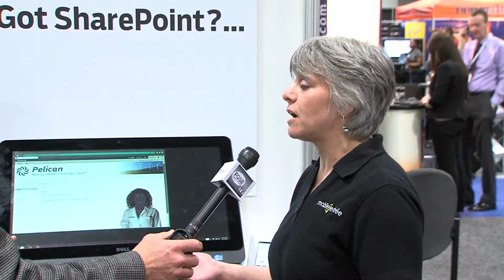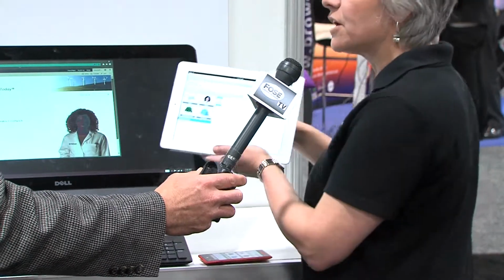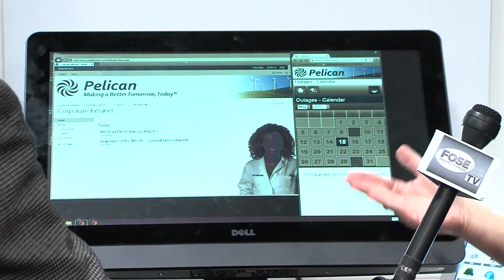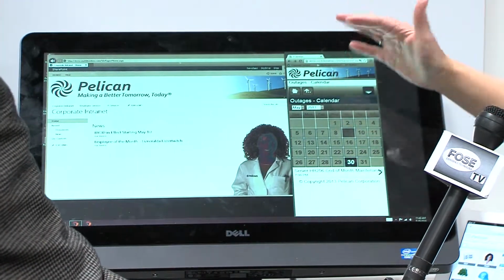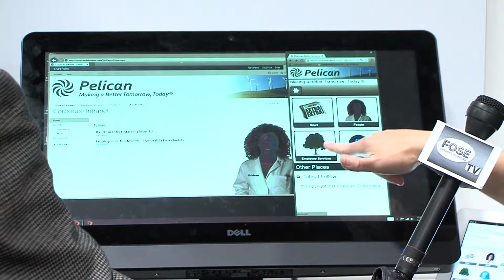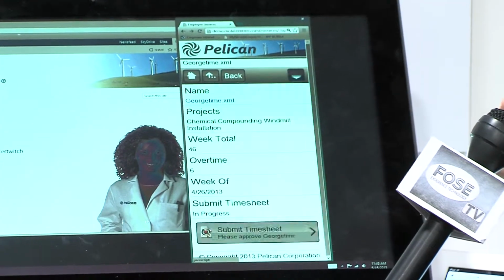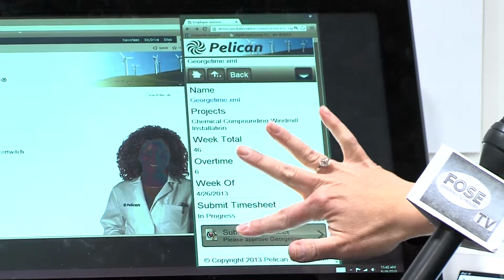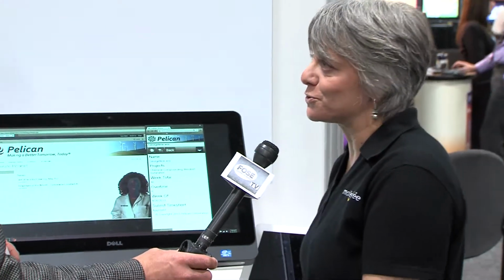FOSE Interview With Lisa Ruff | Mobile Entree Demo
Lisa provides a walk through of the SharePoint Mobile capabilities of Mobile Entree on the show floor of FOSE 2013.